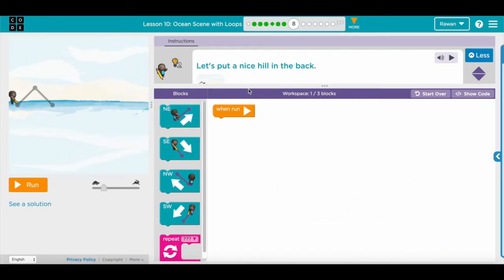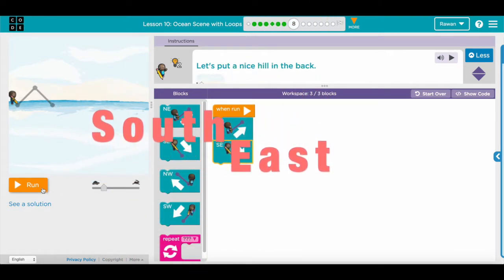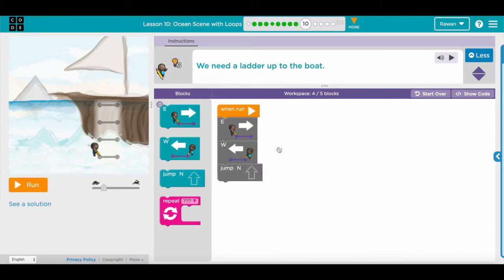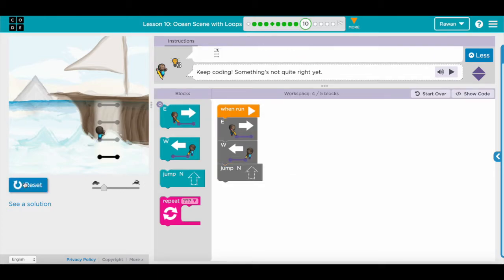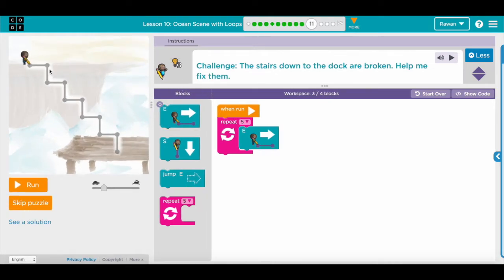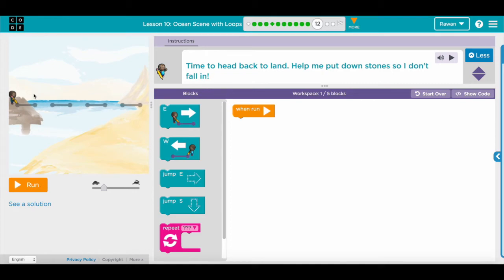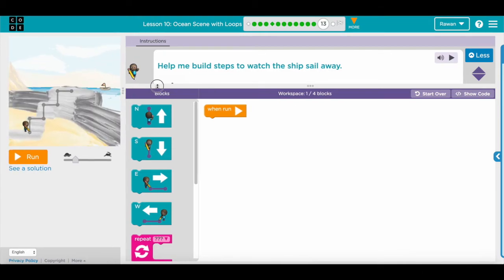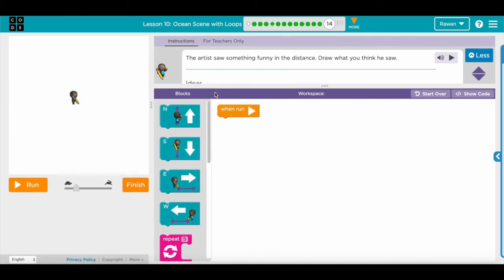Course A Lesson 10 Levels 8 to 14